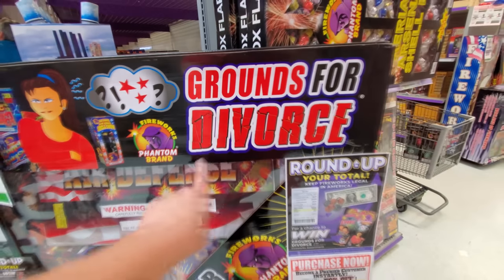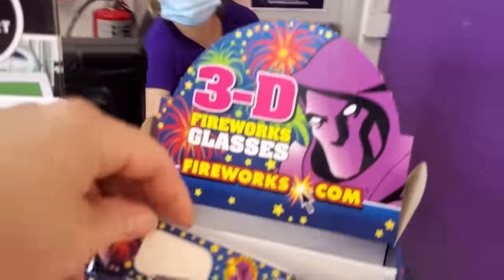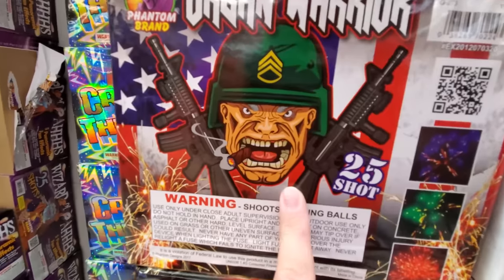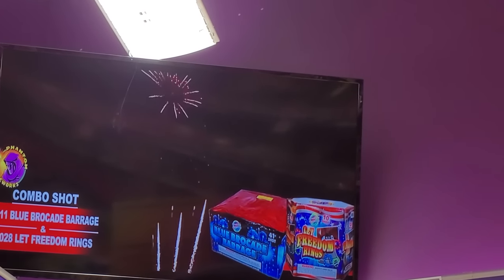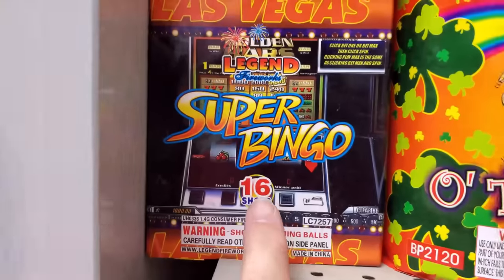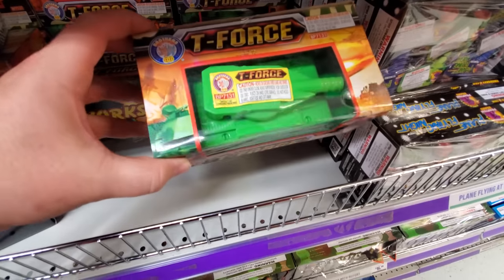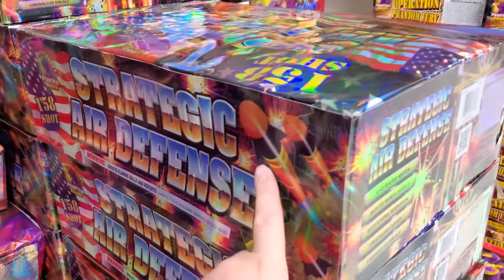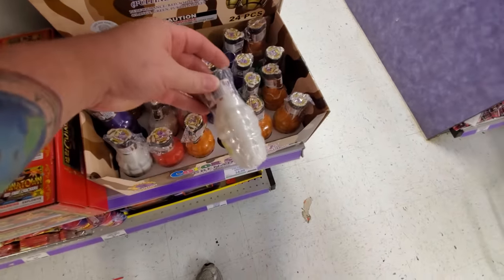PHANTOM FIREWORKS 2020 !! COMPLETE STORE EXPLORATION !!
GUYS! HOLY CRAP! Join me as I explore every crack and crevice of Phantom Fireworks! FIREWORKS stacked floor to ceiling, wall to wall!! This store is located at 2801 Faircrest St SW, in Canton, OH right off route 77. And it's all BUY ONE GET ONE FREE!

Mychael Horn
xthexjanitorx